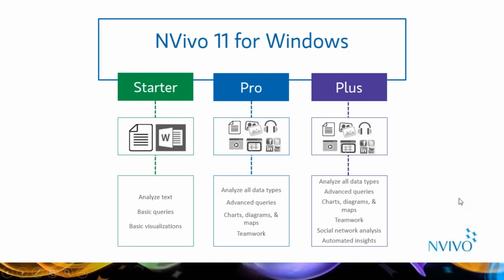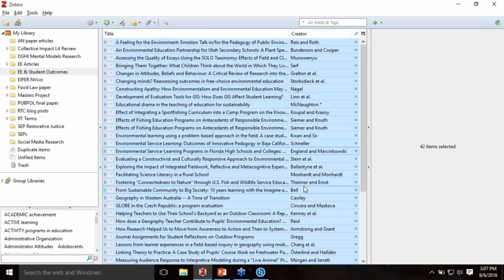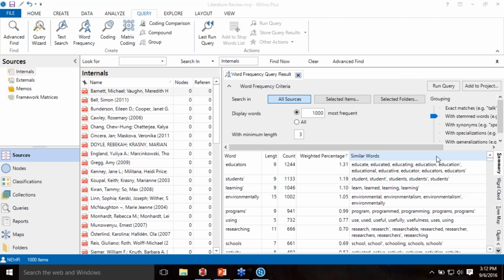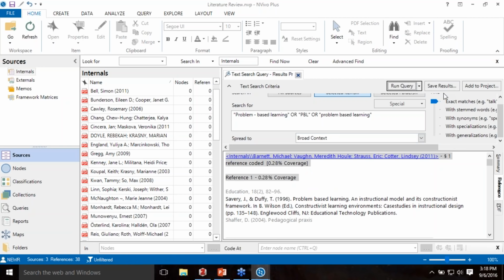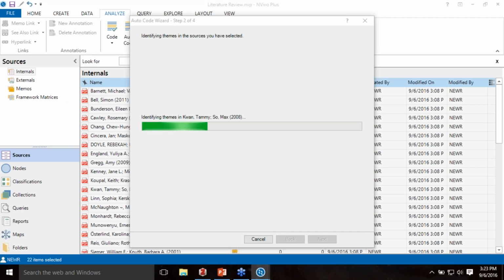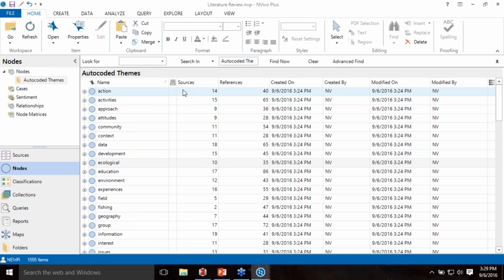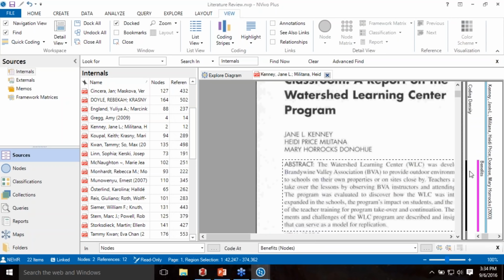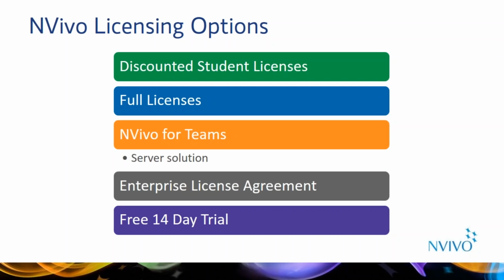Improving Your Literature Review with NVivo 11 for Windows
Find out how NVivo 11 for Windows supports you in writing robust literature reviews. With NVivo 11 for Windows, you can import journal articles, tag (code) sources for major themes in the literature and share data with popular reference management software.